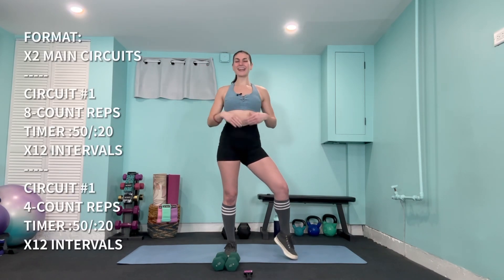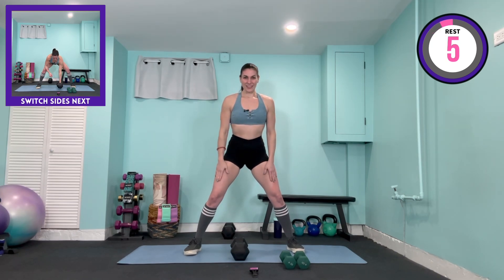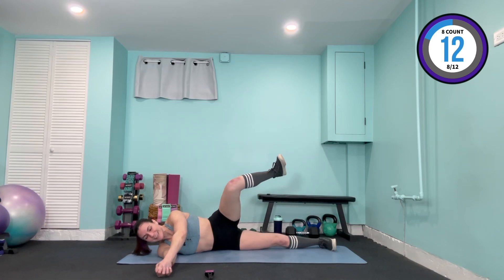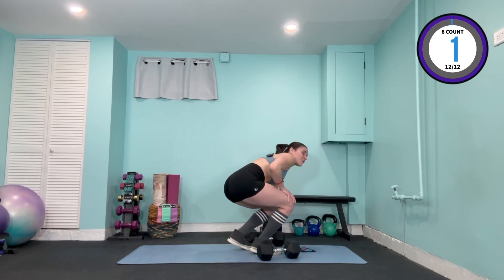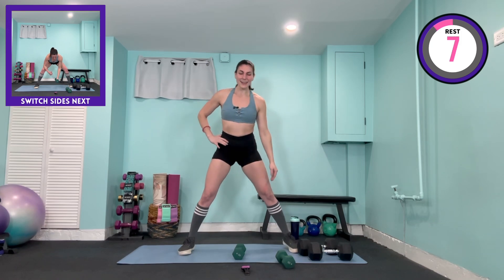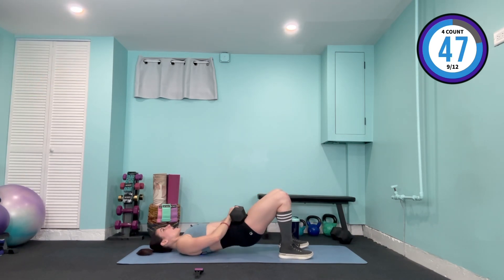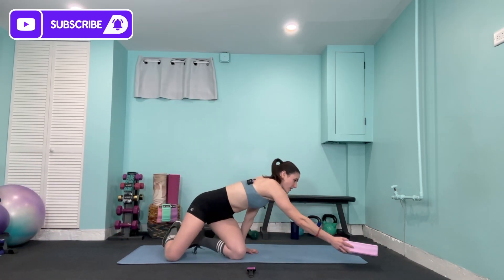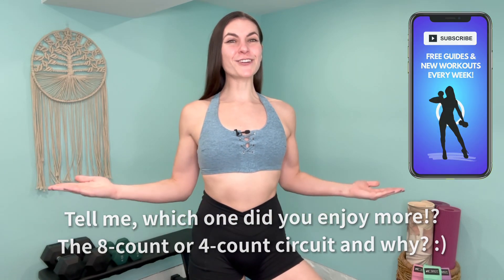ULTIMATE TOTAL BODY Dumbbells Only Workout | Tempo Training for Strength | NO LUNGES | 30 Minutes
This 30 minute full body workout will help you strengthen your upper and lower body with a series of tempo specific dumbbell exercises designed to help you increase the intensity of your workout and the burn you get throughout.

When performing an exercise, our muscles go through a series of contractions that can help enhance lean muscle development when loaded appropriately! These include the eccentric (lengthening) phase, the concentric (shortening) phase, and the isometric (static) phase. Practicing cadence control not only helps you to form a better mind to body connection, but also allows your muscles to build a stronger tolerance for the ranges of motion they are taken through during an exercise.

During this routine, we will be completing a total of 12 exercise intervals using an 8-count tempo with increased time under tension in each phase, and then repeat the second half of the workout using the same exercises at a 4-count tempo to decrease time under tension and increase the metabolic demand.

I hope you love the training today! I found this routine to be just as challenging mentally as it was physically, and well worth all of the wins at the end of it! Xoxo Tiff

EQUIPMENT:
1. Light - Medium pair of dumbbells for upper body
2. Medium - Heavy pair of dumbbells for lower body
*For reference, I will be swapping between my 8lb and 20lb pairs of dumbbells throughout, so you could easily follow along with me. That being said, you may find that a variety of weights works better for you when it comes to specific exercises. If you have a variety to choose from, I’d suggest having them nearby to play around with different loads, to see which sets you feel the most challenged with (while maintaining form.) For example, while I may use my 8lb dumbbells for side arm raises, my 15lb dumbbells could be a more suitable option for shoulder presses. Remember to make this workout your own, and that it is in good practice to modify your weights as needed!

ADJUSTABLE SET
SINGLE HIIT BAND

FORMAT:

X2 MAIN CIRCUITS
X24 INTERVALS TOTAL

CIRCUIT #1: 8 count reps
X12 Exercises
- Front/Side arm raises
- Arnold presses
- Rotational palms in / palms up curls
- Wide Stance S.A. Row (both sides)
- O.H. Triceps Extension
- Hip Abduction / Adduction Mobility Exercise (both sides)
- Glute Bridges
- Sumo stance squat
- Plie stance squat
- Narrow Deadlift

CIRCUIT #2: 4-count reps
*Repeat exercises #1-12 using 4-count pace

Throughout the month of December I’ll be helping you build strength and progress in your fitness journey with 18 days of strength, endurance, and cardio workouts you can do at home. In addition to the pre-recorded workouts, I will be uploading a new routine for you every Wednesday that will feature a particular focus on tempo based strength training. This style of training will help you increase muscular tension, further develop your ability to focus on the muscle you are working, and add a unique challenge to the routine itself. This month is definitely going to put your endurance ability to the test, and help you see and feel the difference! Don’t forget to download your FREE calendar from the link below and to turn your notifications on for the newest uploads!

⭐️ TIPS FOR GETTING RESULTS/LOSING WEIGHT FROM YOUR WORKOUTS
• While we CAN use exercises to tighten and tone targeted muscles, we cannot spot treat fat. To lose fat, I recommend being in a MODEST calorie deficit (no more than 500 calories less per day). Don't overdo it! Undercutting your calorie intake can actually result in a slower metabolism and slower muscular development. Opt for nutrient dense, whole foods and avoid processed or frozen foods.
• Include a source of protein with each of your meals or snacks. This will help you build muscle and keep your energy and hunger cravings stable. I typically aim for 1.5g - 2g protein per kg bodyweight per day.
• Be sure you are staying HYDRATED. Ladies, 2.7L (91oz) of water per day. Men, 3.7L (125oz) per day.
• Start your day with 16oz of water to kickstart your metabolism, and an additional 4-8oz every 15-20 minutes during your workout.